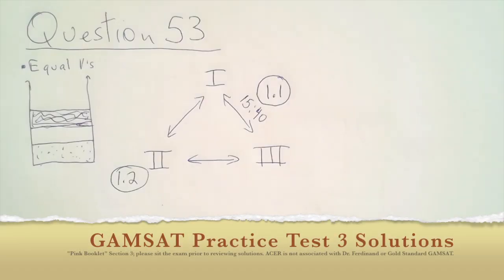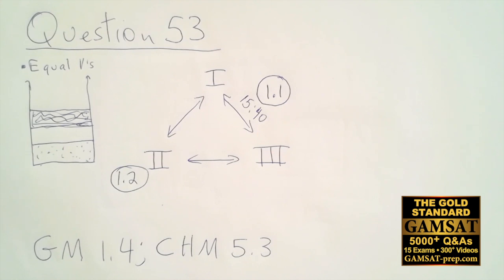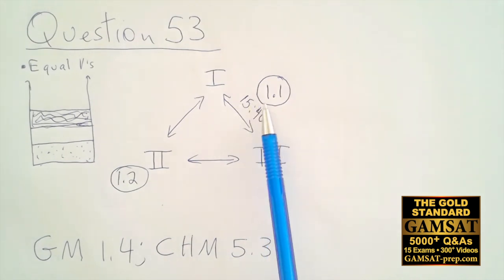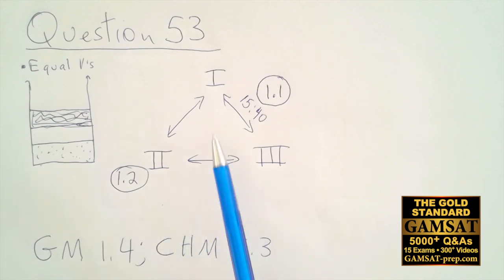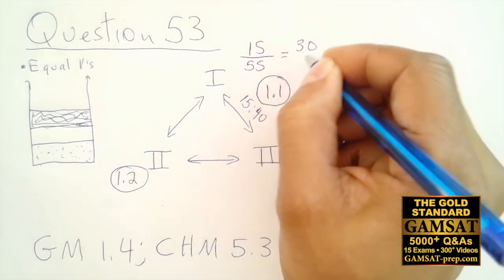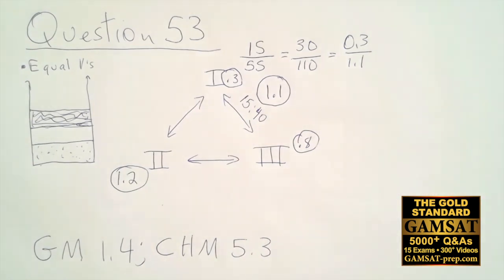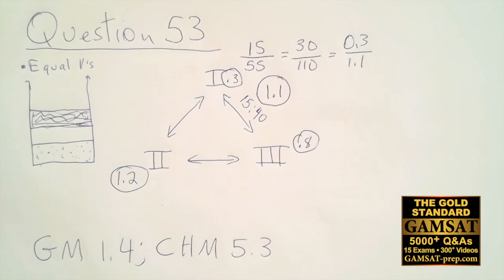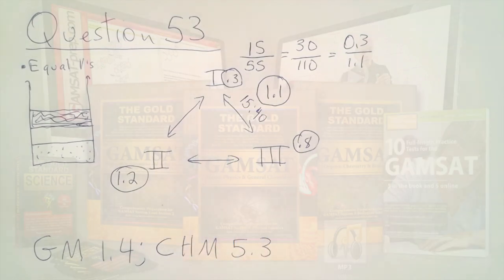GAMSAT Practice Test 3 Question 53 of ACER's Pink Practice Exam Worked Answers, Explanations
GAMSAT Practice Test 3 Question 53 of ACER's Pink Practice Exam Worked Answers, Explanations; GAMSAT maths